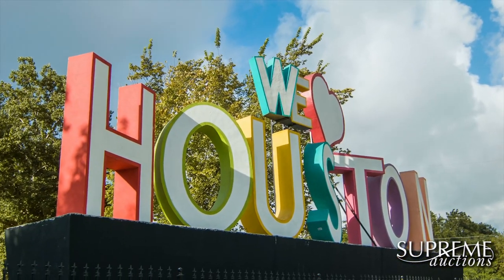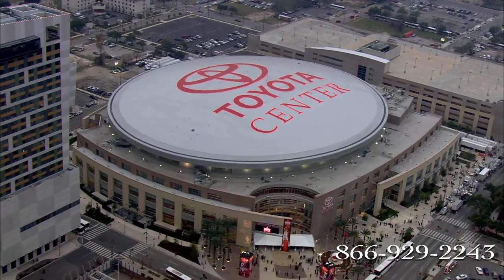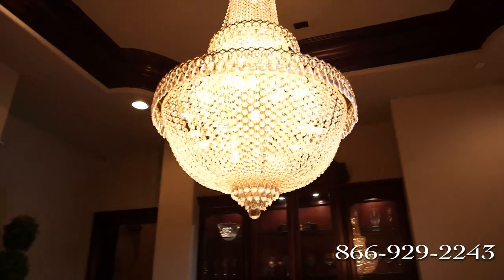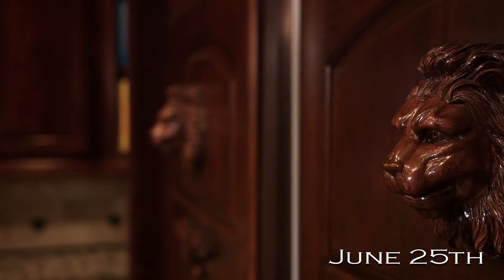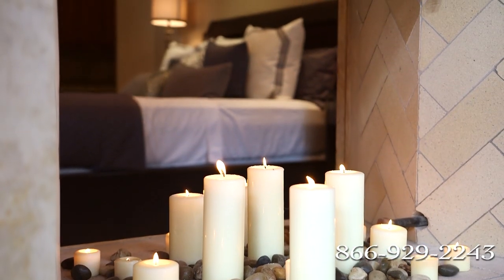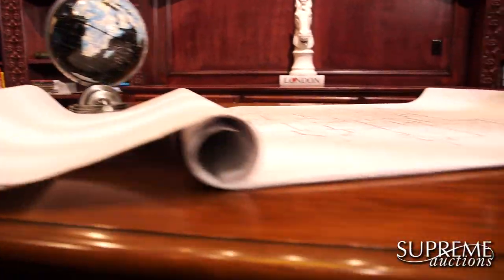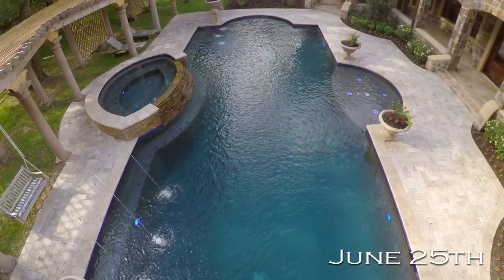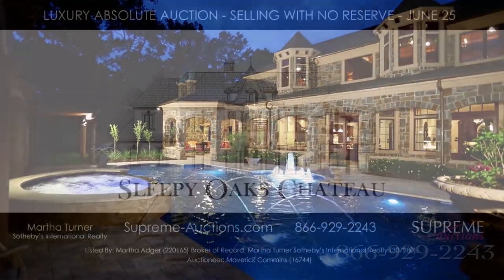Luxury Houston Texas Mansion For Sale By Absolute Auction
Selling with No Reserve at Absolute Auction June 25th.

"The Music Bed, LLC. ("TMB") approves the use of "Anticipation" by Steven Gutheinz for Supreme Auction" "Sleepy Oaks"

Old-world charm and modern-day luxury are perfectly married at Sleepy Oaks Chateau, a European-inspired stately grand manor located in the city of Hunters Creek Village, one of the five Memorial Villages just outside of Houston, Texas. The home may have been built in 2014, but its charm is centuries old.

Nestled on 1.1 acres of park-like grounds, on one of the very few “flag-shaped” lots in Hunters Creek, this 12,000+ square-foot residence includes all of the fine details one would expect in such a luxurious setting. Perfect for entertaining, Sleepy Oaks Chateau provides ample leisure area for guests, both indoors and out. The 125-foot driveway, bordered by statuesque trees, guides the way behind the wrought-iron gates flanked by stone-pillared walls to the residence beyond.

With Architectural drawings prepared by John Sullivan of Sullivan, Stevens and Henry Architects and custom designed and built by L-D Custom Homes, no expense was spared to eloquently appoint this magnificent residence, which includes intricate touches throughout. The journey begins with the breathtaking front exterior view of the home as you round past the serene three-tiered fountain in the circular driveway. The welcoming motor court provides generous space to gather and boasts parking for 15 as well as two double-extended garages for four more vehicles plus those extra ATVs and other recreational modes of transportation.

One of the many special features of this grand residence is the climate-controlled wine room located just off the kitchen. You’ll feel as if you’ve stepped into a cellar in the heart of Europe’s wine country with the room’s stone walls, travertine floors, marble countertops, and groin vaulted ceiling with chandelier. Store up to 1,000 bottles of your favorite wines

This stately masterpiece features 7 bedrooms, 7 baths and 2 half baths across two floors, accessible by either the grand staircase or commercial-grade elevator. Incorporating the latest technology and security, Sleepy Oaks Chateau is a smart house, wired for sound throughout and ready to meet your commands via phone or tablet.

Water and light features showcase the pool, which rests below the custom raised hot tub with its own cascading stone waterfall.

Hunters Creek Village, Houston, Texas - An affluent suburb of Houston, Hunters Creek Village is part of a collection of upscale residential communities known as the Memorial Villages. In 2008, Forbes.com named the town, along with neighboring Bunker Hill Village and Sugar Land, as one of the three Houston-area “top suburbs to live well.”

Houston, just nine miles east, is the largest city in Texas, and is served by two international airports, George Bush Intercontinental and Houston Hobby. The city is a hub of education, healthcare, and industry. Nicknamed the “Space City,” Houston is home to NASA, recognized globally for its energy industry, and second only to New York for the number of Fortune 500 companies that are headquartered here.

The University of Houston, Texas Southern University, Rice University, and Houston Baptist are big draws for the area, and all are in Division I of the NCAA. If professional sports are more your style, the Texans, Astros, Dash, Dynamo, and Rockets bring out fans of major-league football, baseball, soccer, and basketball.

Hunters Creek Village, Houston TX - Luxury Houston Texas Mansion For Sale - Selling with No Reserve at Absolute Auction June 25th.